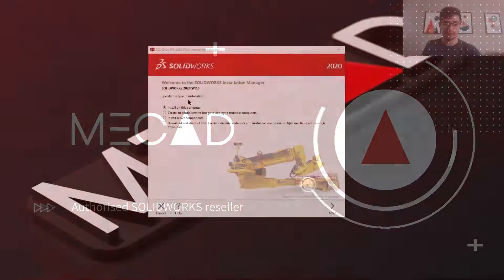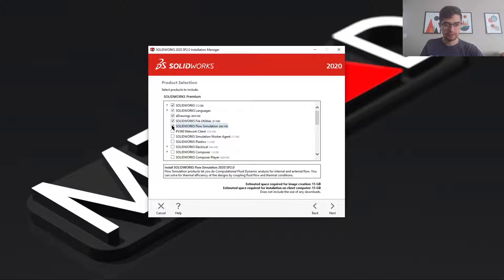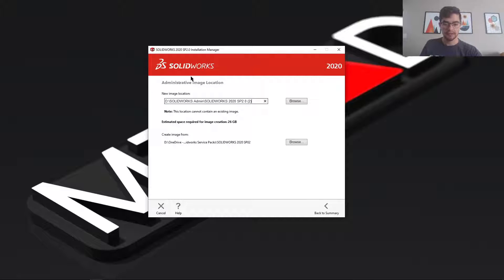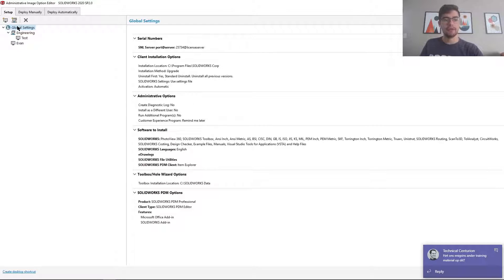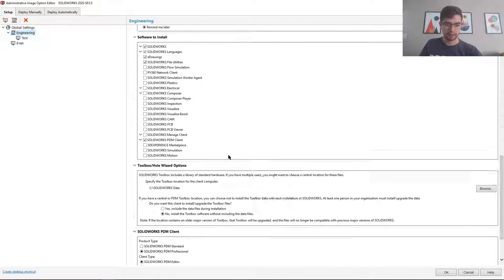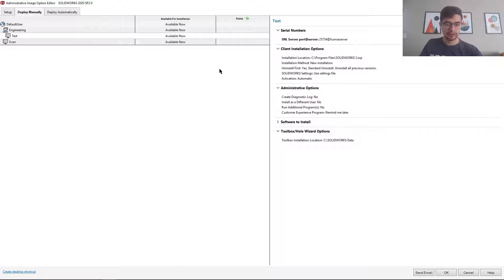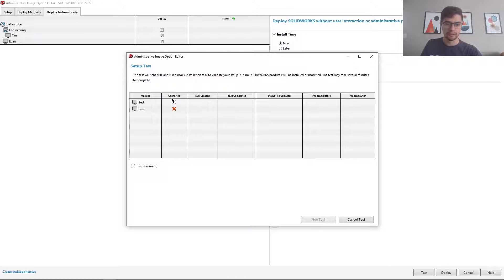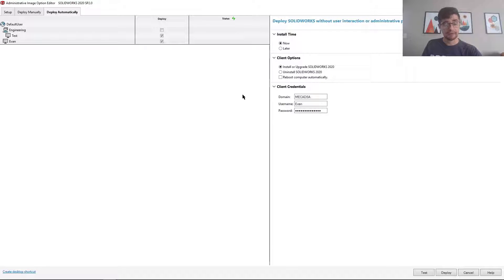Admin image in SOLIDWORKS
In this video we will show you how easy it is to deploy the admin image using the installation manager.